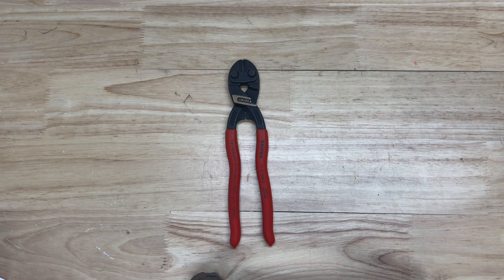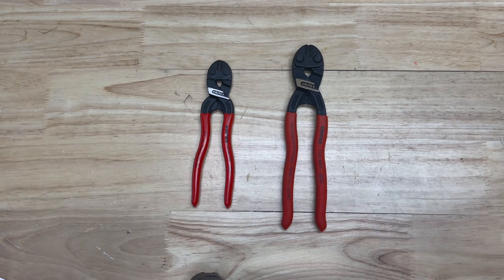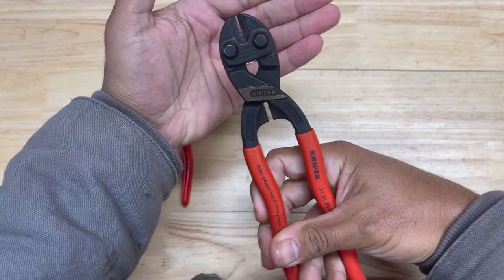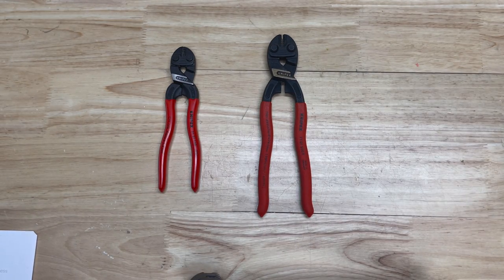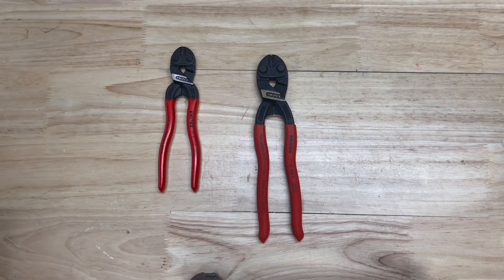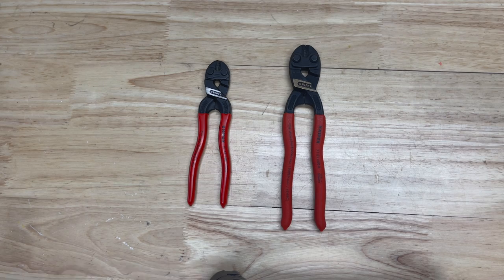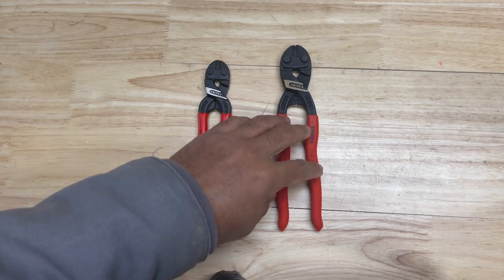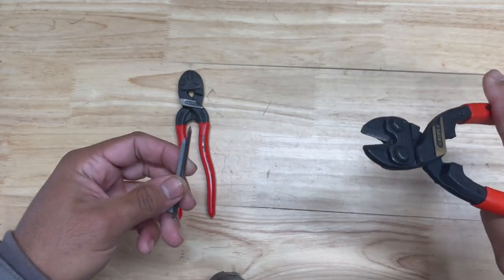SECRET VARIANT Of The Knipex Compact Bolt Cutters Most People Don't Know About!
*Featured Tools*
Knipex Cobolt Fencing Compact Bolt Cutter "Robust" (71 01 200 R)
Knipex Cobolt Compact Bolt Cutters w/ Recess (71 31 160)